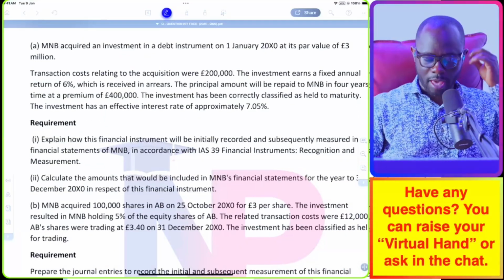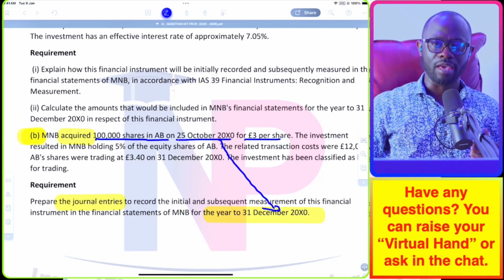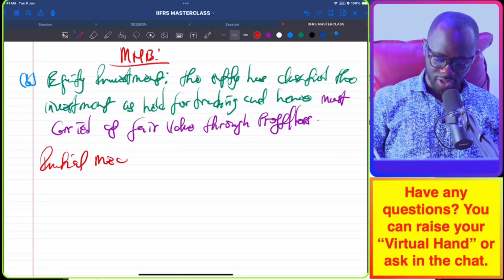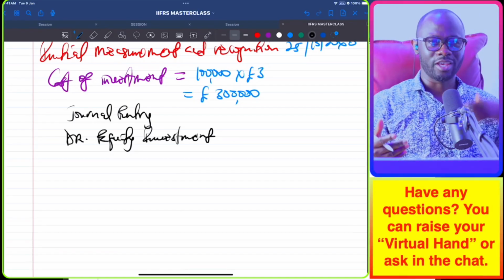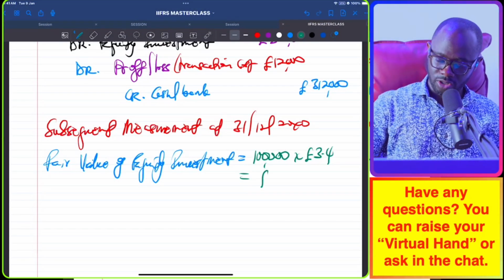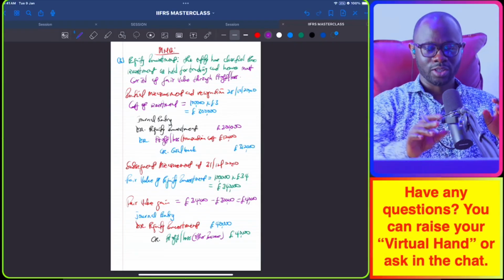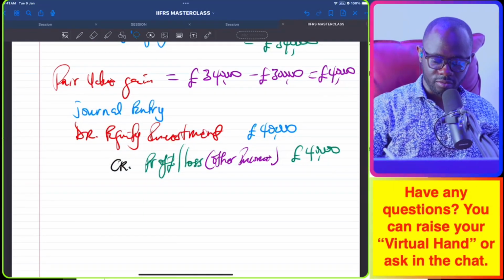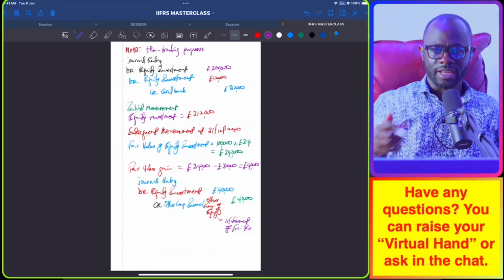IFRS 9 Explained: A Step-by-Step Guide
IFRS 9 Made Easy: Step-by-Step Solution to a Complex Financial Instrument Question